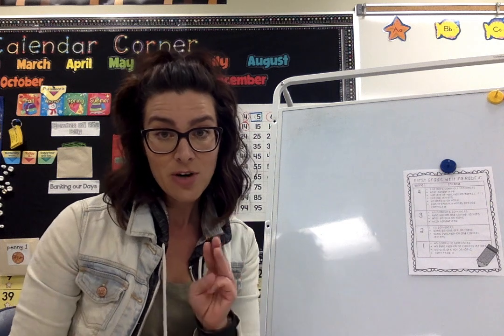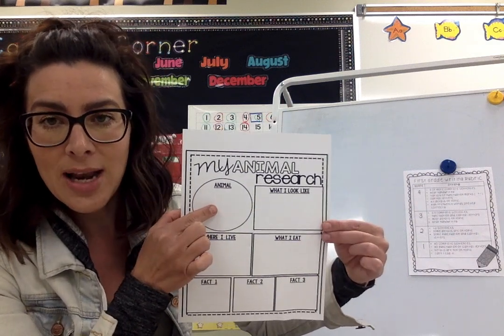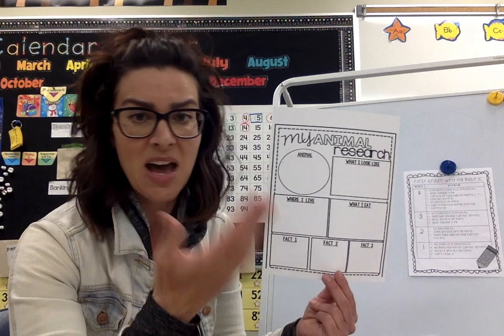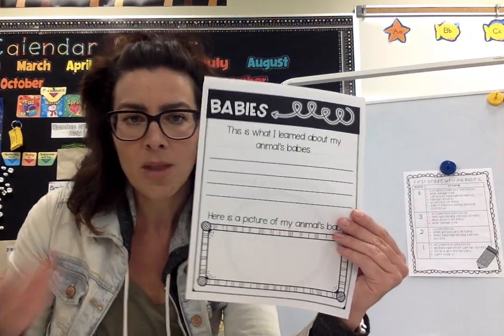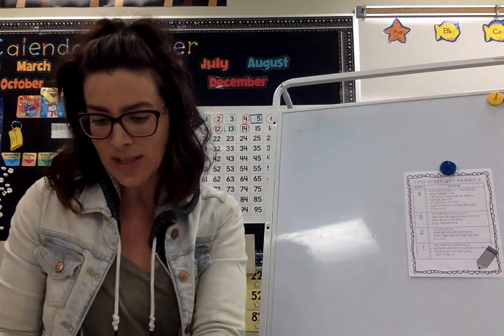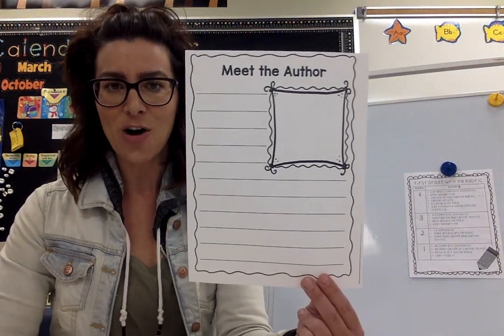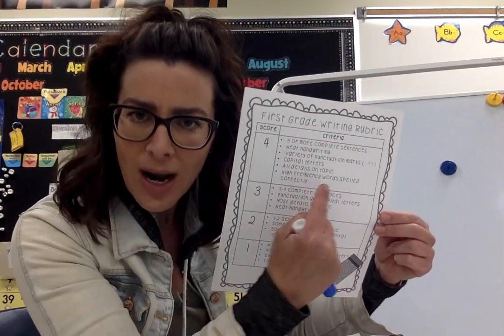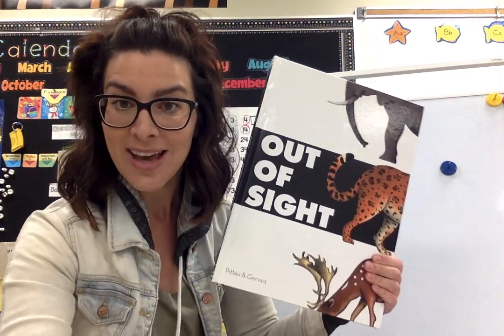Animal Research Information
Miss Craddock explains the different formats and rubric for your animal research! Choose any REAL animal you want!